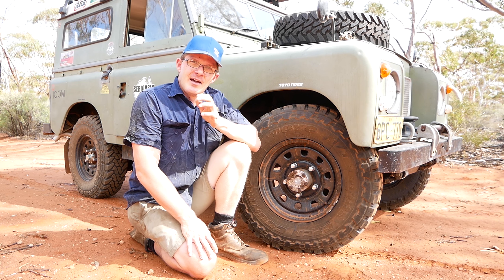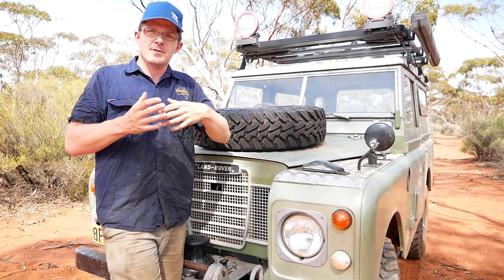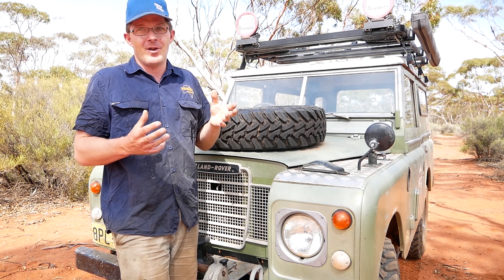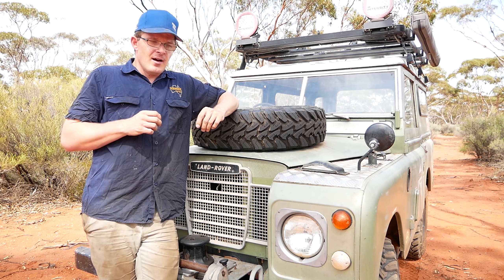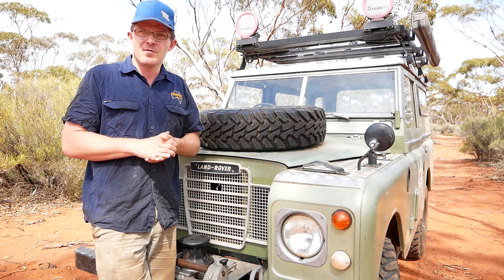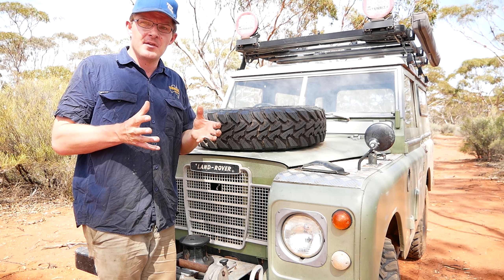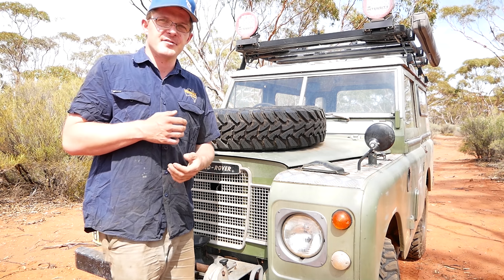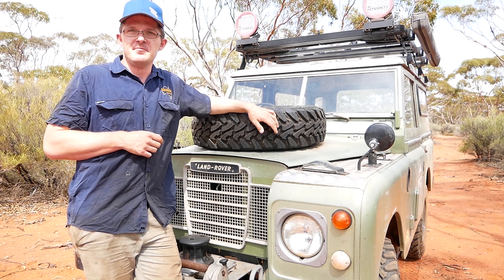Best tires/The Origin of Tyres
Geoff looks at the Origin of the off-road going tyre and how a Soviet tank, a Spanish explorer, Egyptians, Britons, and Traction engines has led to the evolution of the most important piece of kit for the modern explorer.

Big thank you to Toyo Tyres Australia and the Team at Tyre Right Boulder, Western Australia of whom have contributed to this view.

If you have really enjoyed this video please help support this channel by joining us on Patreon: For as little as a few dollars month you can make these video possible;